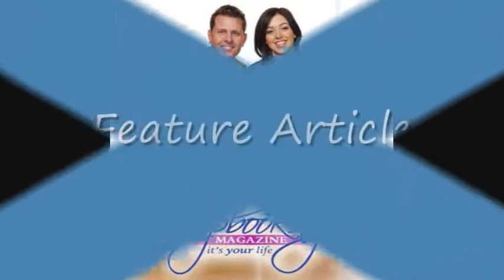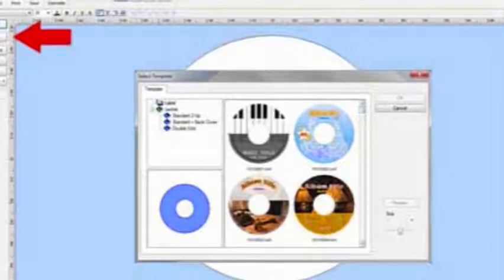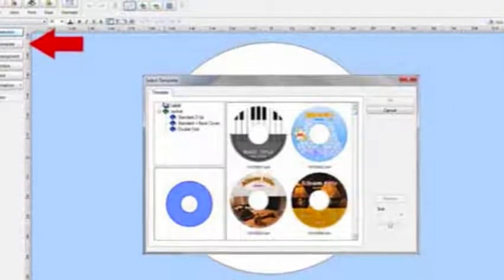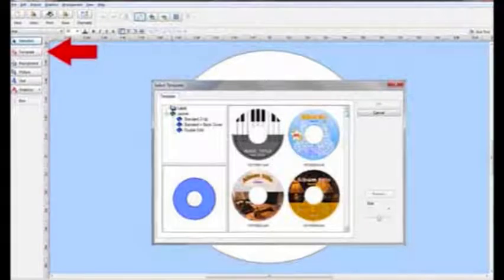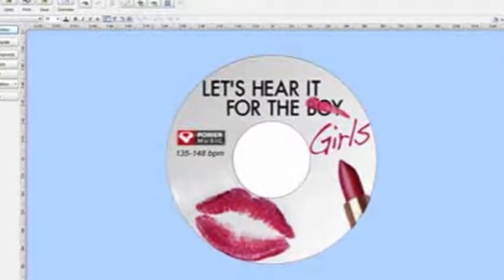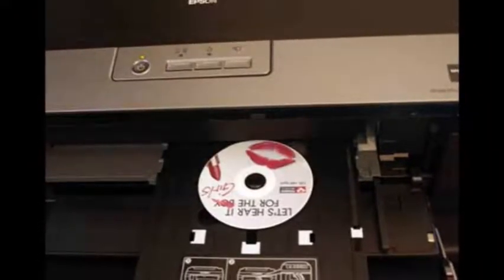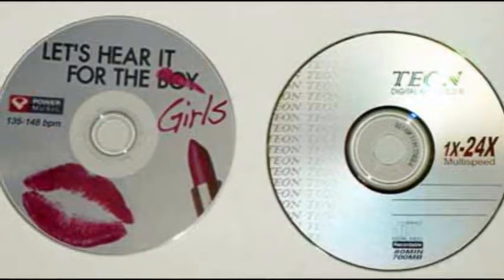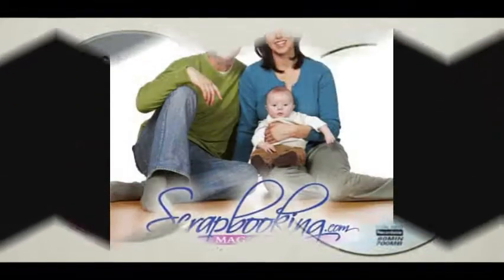Scrapbooking.com - February 2011, Feature Article - Techniques Printing on a CD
-- Who knew printing your own CDs and DVDs could be so easy, creative and fun!